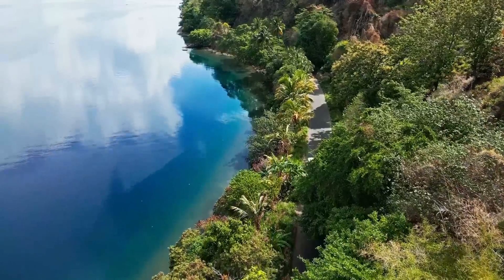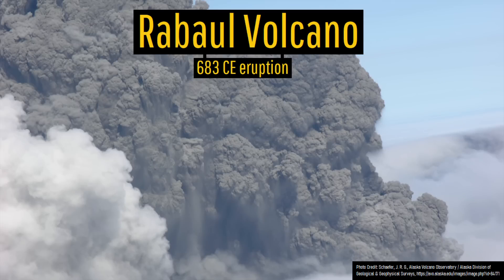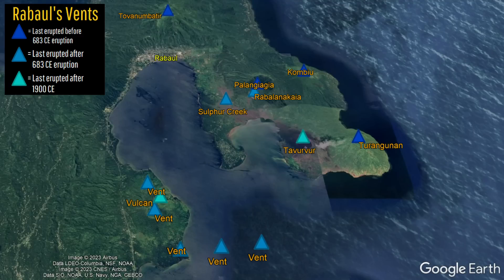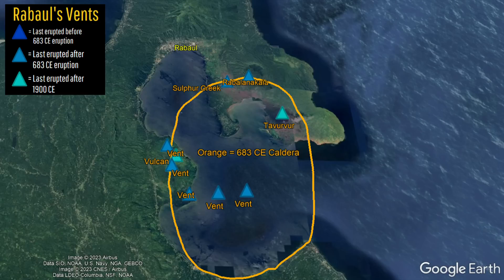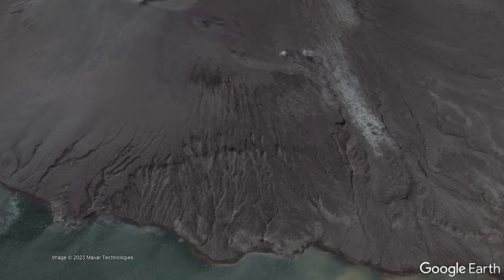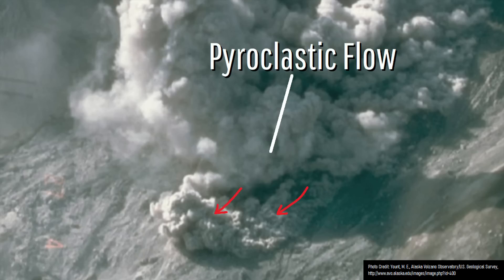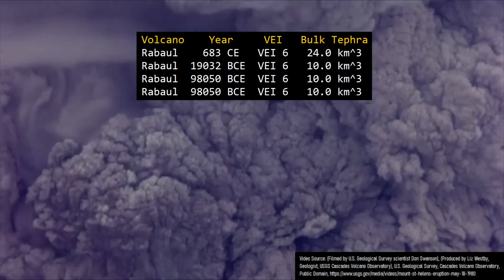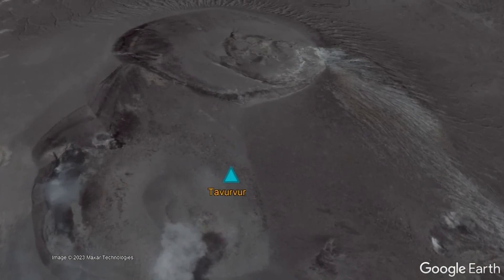The Twin Dangers of the Rabaul Volcano; Papua New Guinea's Active Volcano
Generally, a volcano has a single active vent which erupts repeatedly. This is not the case at Papua New Guinea's Rabaul volcano, where not only have two separate volcanic cones 3.75 miles apart erupted simultaneously, but these merely represent the most recent of 13 volcanic cones which have presumably erupted dozens of times in this complex.

Thumbnail Photo Credit: This work "RabaulVolcano1", is a derivative of a photo (resized, cropped, text overlay, GeologyHub made graphics overlay (the image border and the GeologyHub logo)) from "Solomon Islands Papua New Guinea 104", by: Stefan Krasowski, apidtravelchai, 2012, Posted on Flickr, Flickr account CC BY 2.0. "RabaulVolcano1" is used & licensed under CC BY 2.0 by Youtube.com/GeologyHub

Sources/Citations:
[1] Rabaul Volcano Observatory
[2] Fabbro, Gareth & McKee, Chris & Eggins, Stephen & Bouvet de Maisonneuve, Caroline. (2020). Variable mafic recharge across a caldera cycle at Rabaul, Papua New Guinea. Journal of Volcanology and Geothermal Research. 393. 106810.
[4] VEIs, dates/years, composition, tephra layer name, DRE estimates, and bulk tephra volume estimates for volcanic eruptions shown in this video which were assigned a VEI 4 or larger without an asterisk after their name are sourced from the LaMEVE database (British Geological Survey © UKRI), Used with Permission
[5] Johnson, R.W., Itikarai, I., Patia, H., and McKee, C.O., 2010. Volcanic systems of the Northeastern Gazalle Peninsula, Papua New Guinea: Synopsis, evaluation, and a model for Rabaul volcano; Rabaul Volcano Workshop Report, Papua New Guinea Dept.of Mineral Policy and Geohazards Management and the Australian Agency for International Development, 84 p.

0:00 A Volcanic Harbor
0:17 Rabaul's Caldera
0:56 Volcanic Cones
3:16 Older Cones
4:24 Conclusion